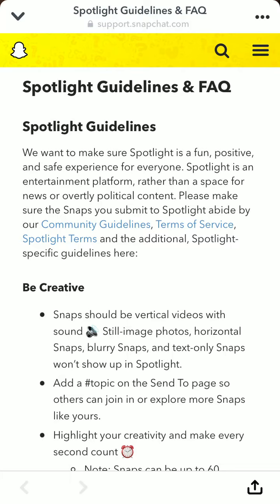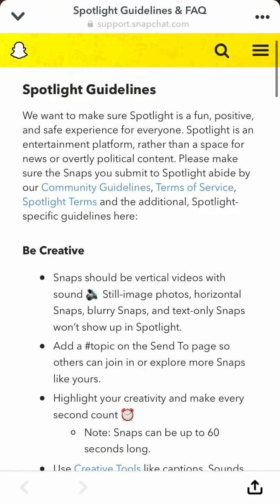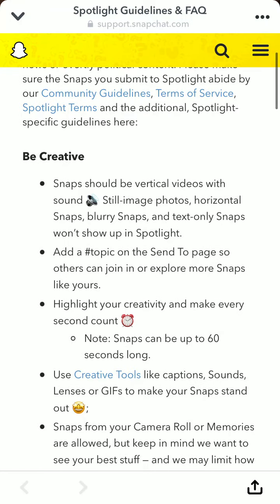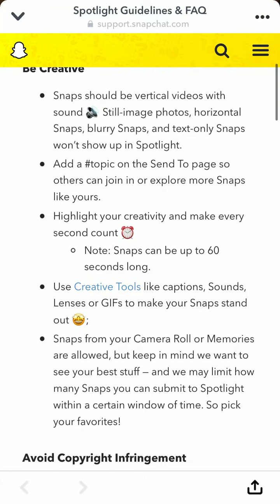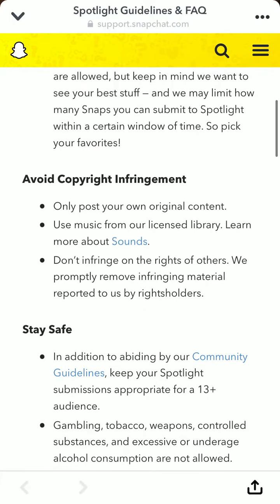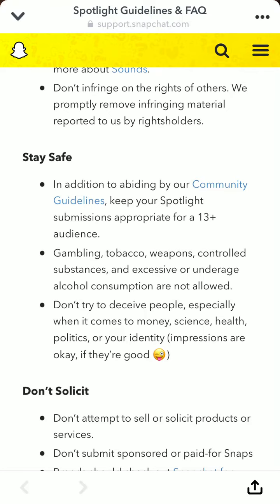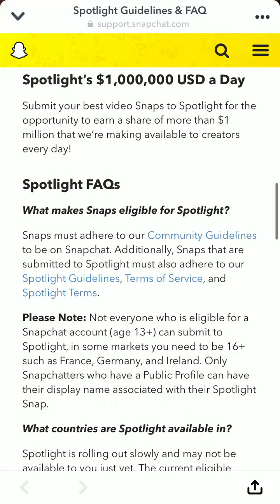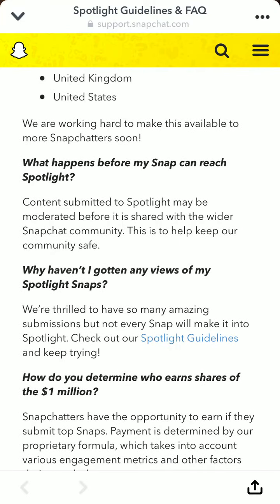Snapchat Spotlight guidelines overview